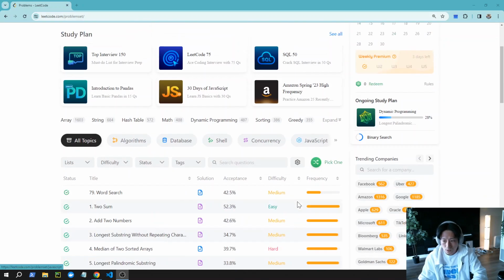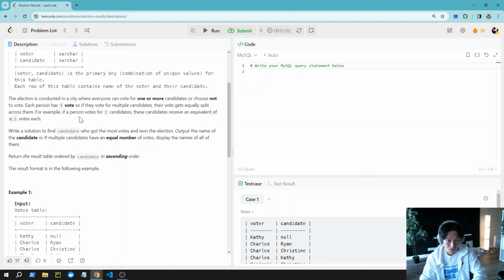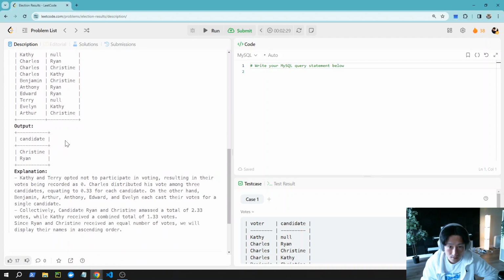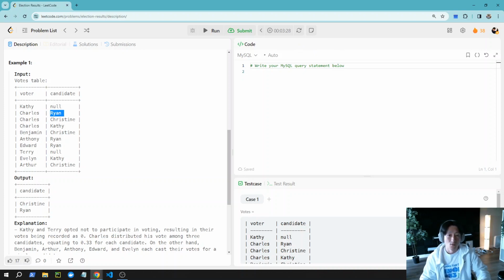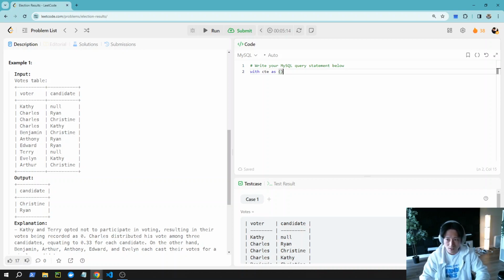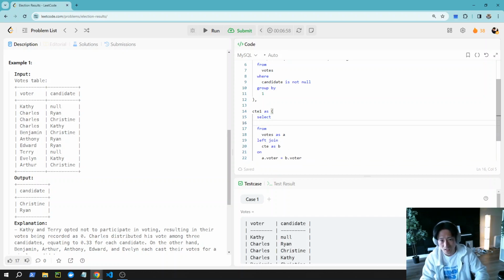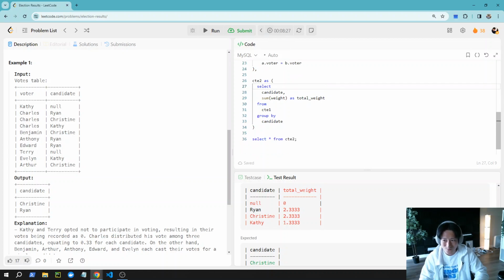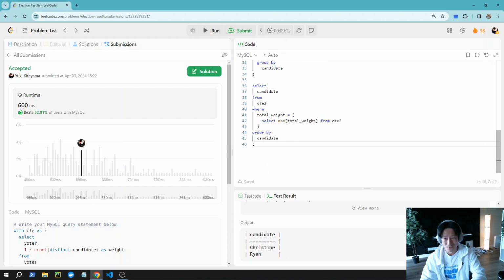LeetCode 2820. Election Results